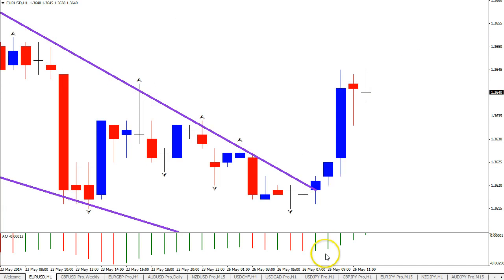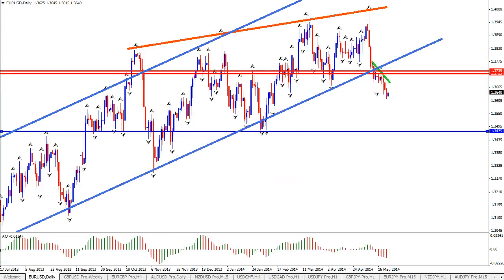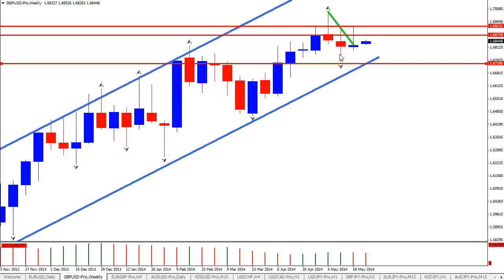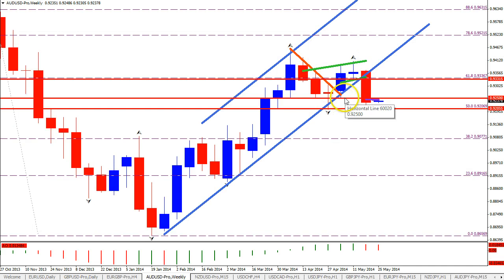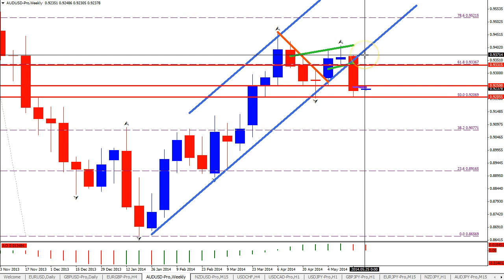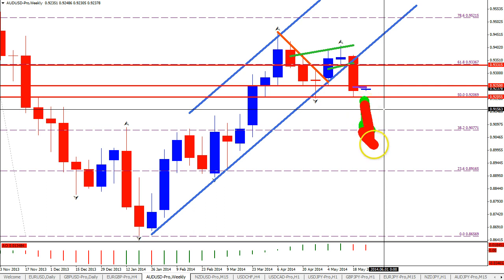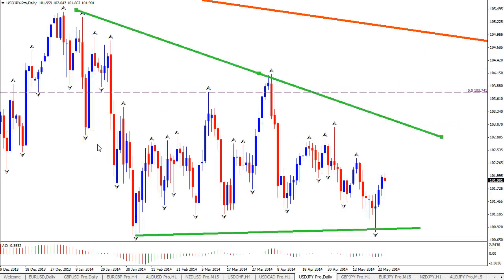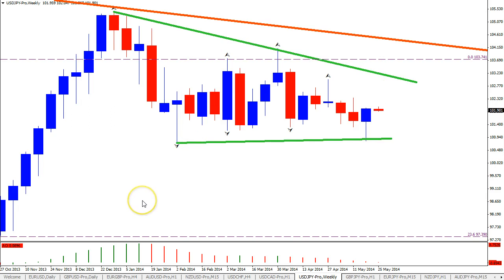Weekly Overview with Chris Svorcik 26.05.2014 - 30.05.2014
Although a slow start of the week is expected with the US and UK having holidays, check out this webinar to be ready when things start to speed up. Chris shares his analysis on the bearish AUDUSD and sees an interesting opportunity on the EURUSD.